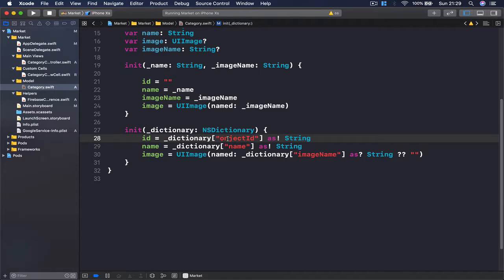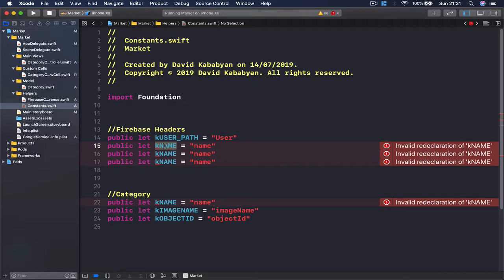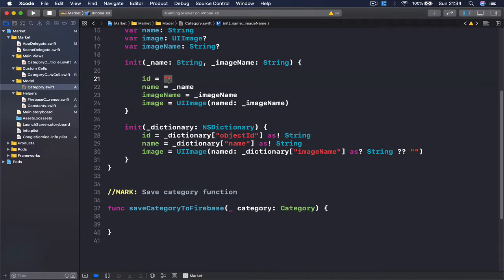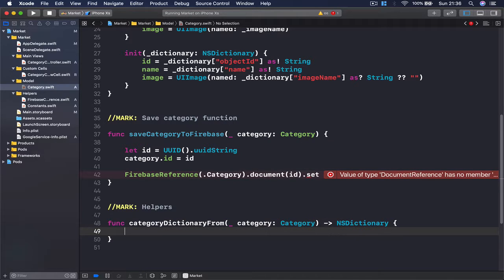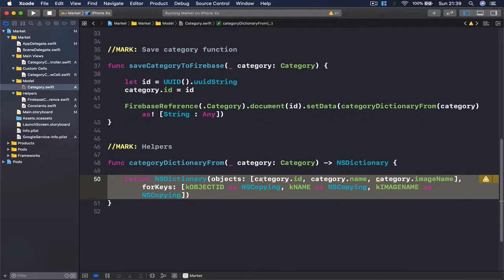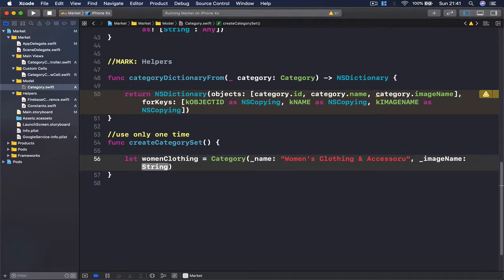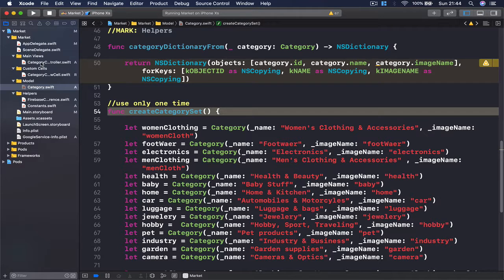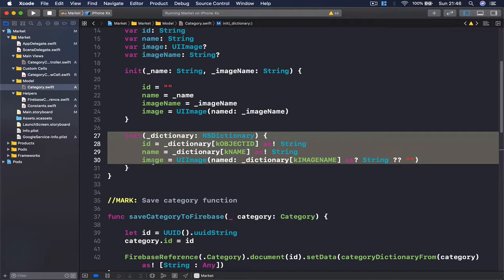9 Category class part 2, create category set